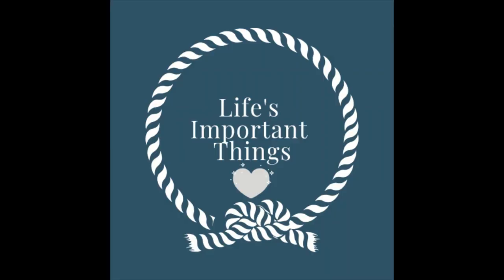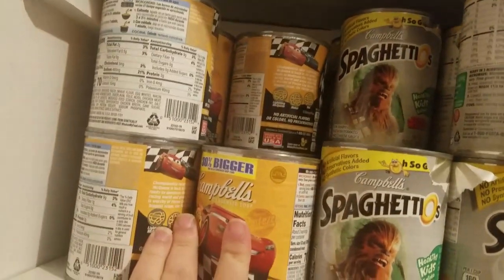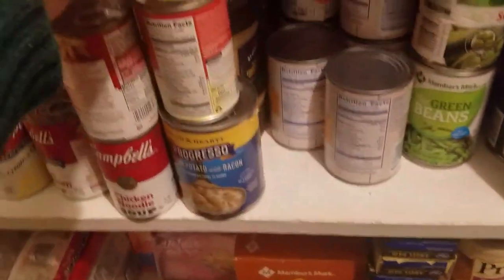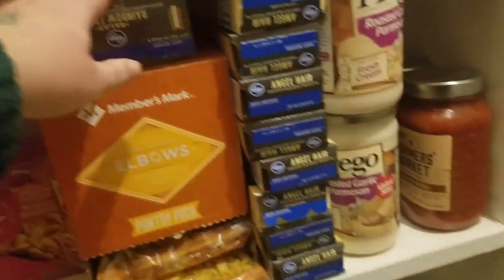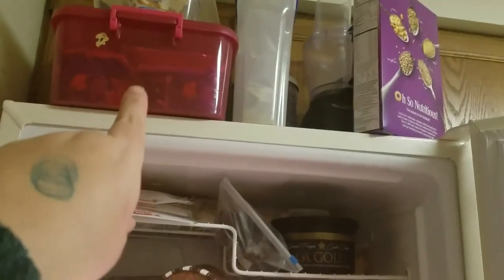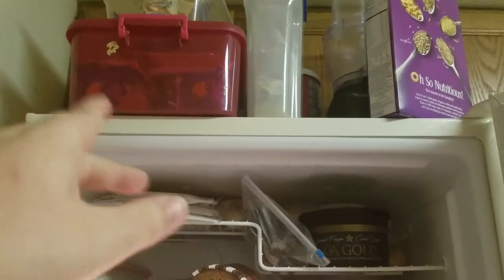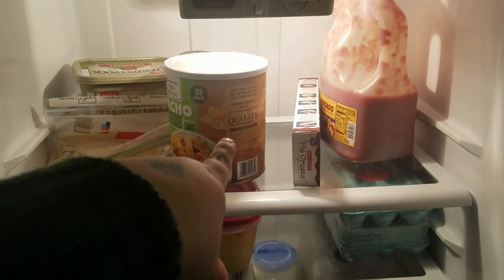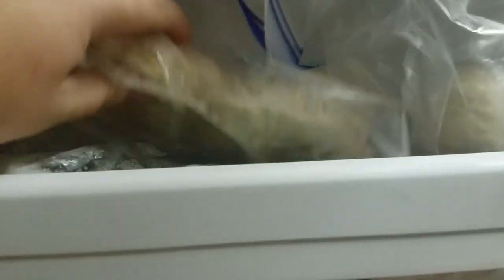Stockpile food under 350 a month! Apocalypse ready!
How to build a stockpile of food while staying on budget! Depending on ourselves is a huge thing we as a family take pride in so having food ready in case of a emergency is important to us. This is what we keep on hand.